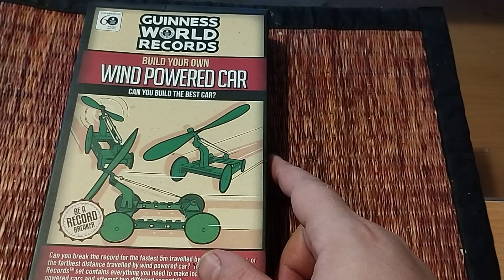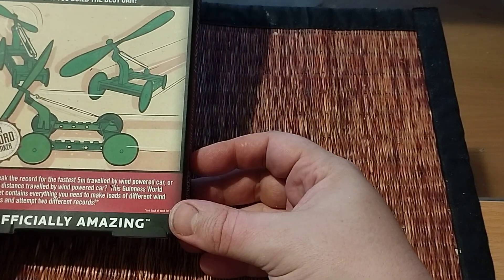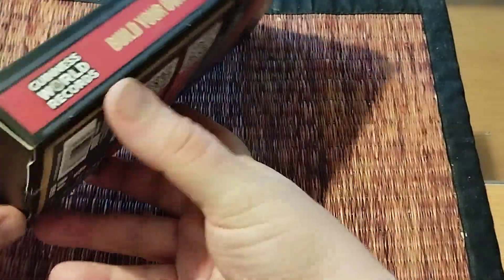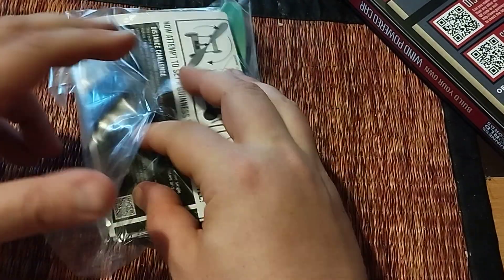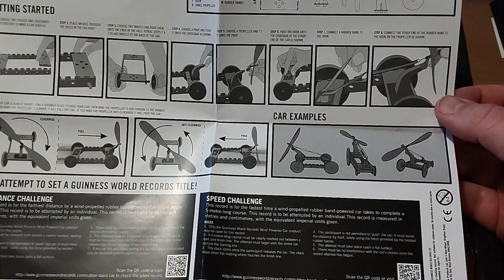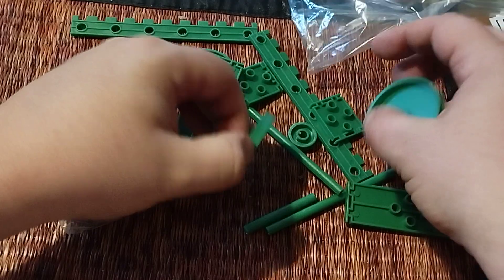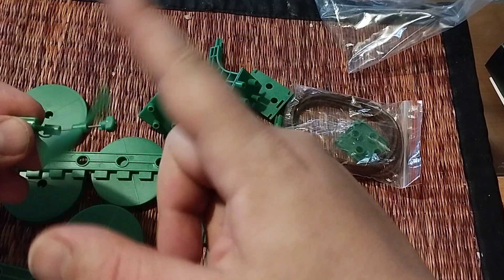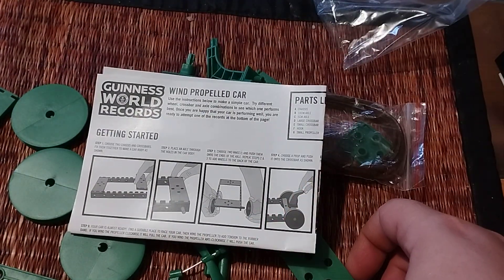Wind Powered Car ( Guinness World Record) [277]